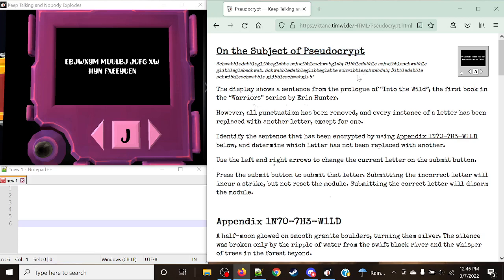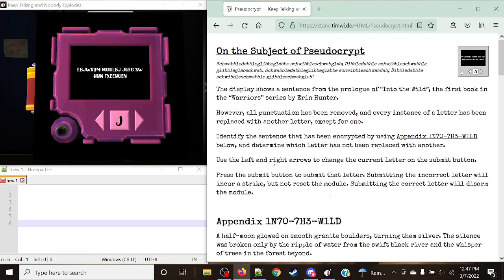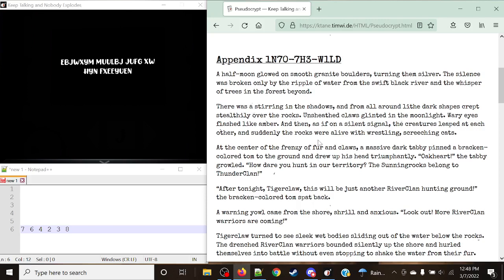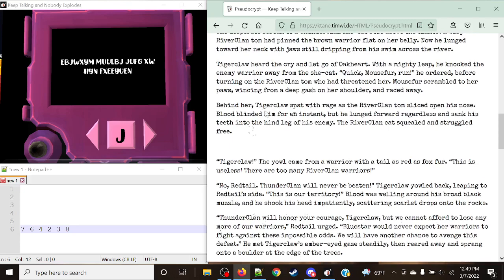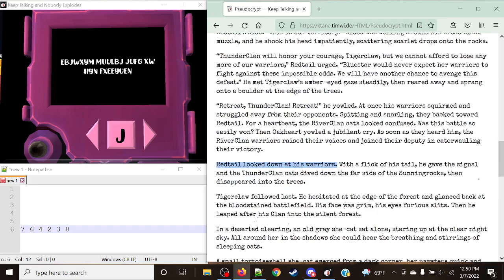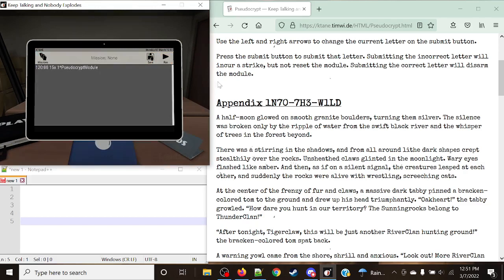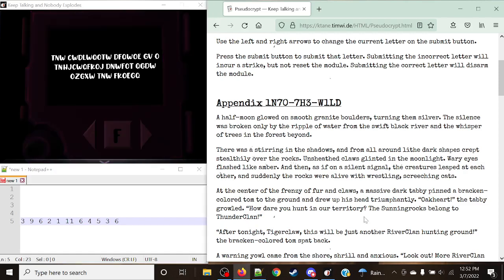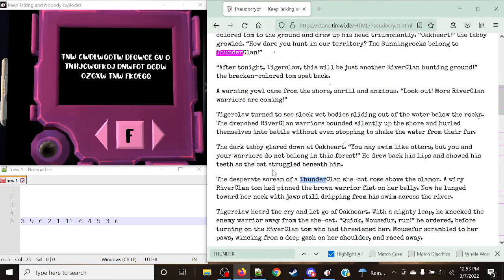KTANE - How to - Pseudocrypt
Schwabbledabbleglibbeglabbe schwibbleschwabglab; Dibbledabble schwibbleschwabble glibbleglabschwab. Schwabbledabbleglibbeglabbe schwibbleschwabdab; Dibbledabble schwibbleschwabble glibbleschwabglab!